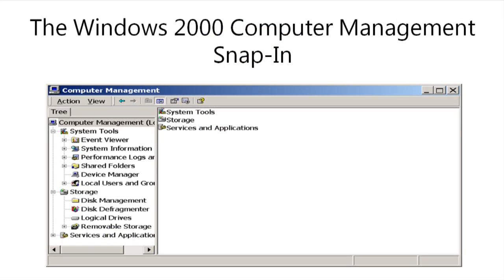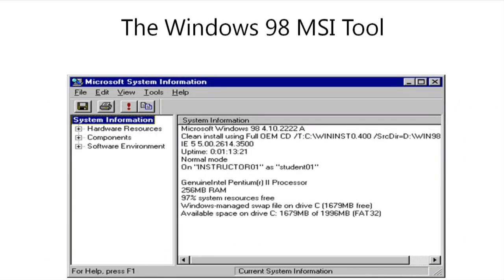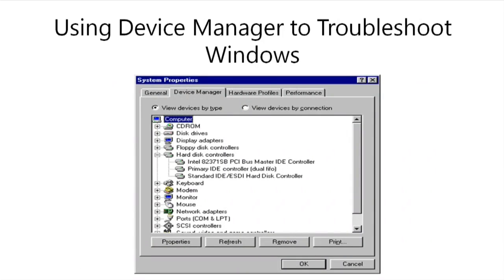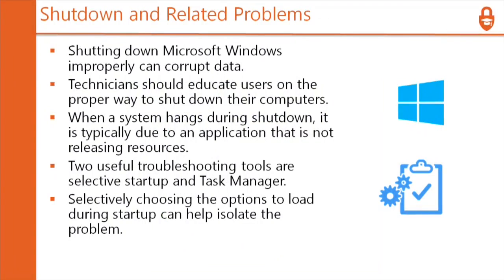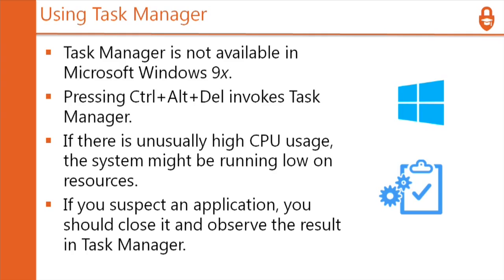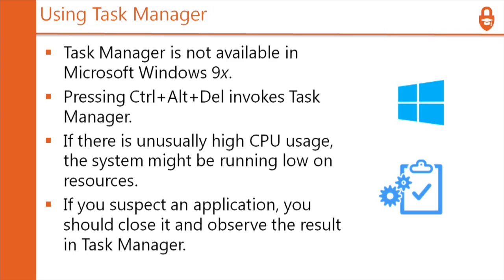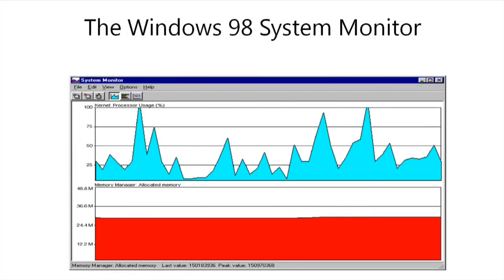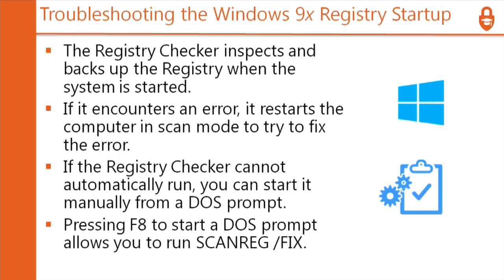087 Basic Troubleshooting Techniques Part 4